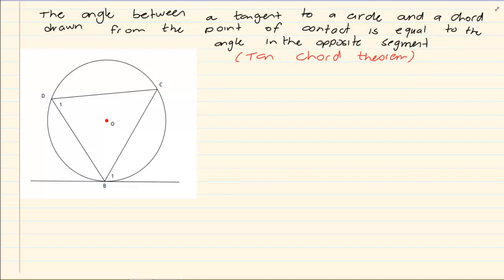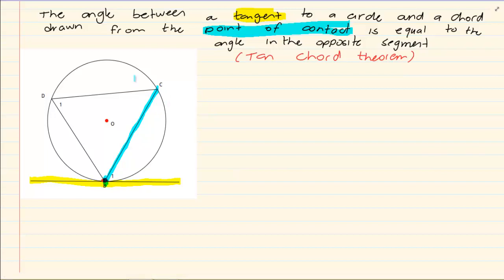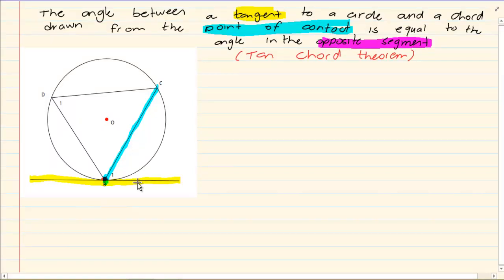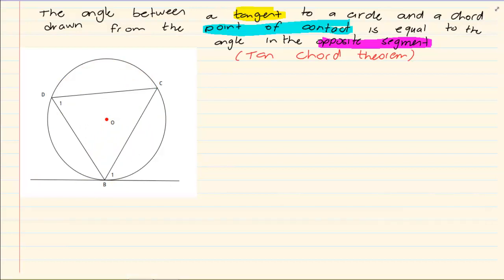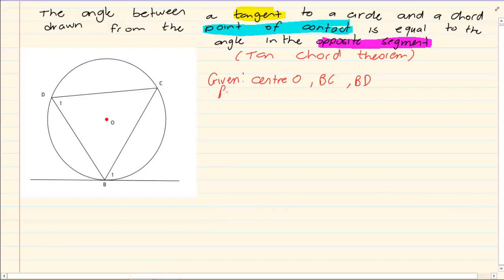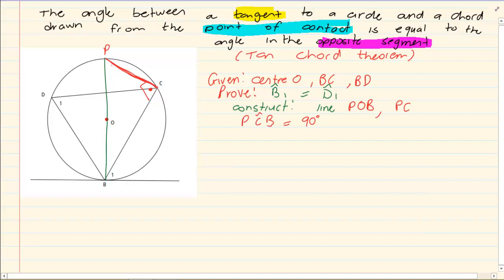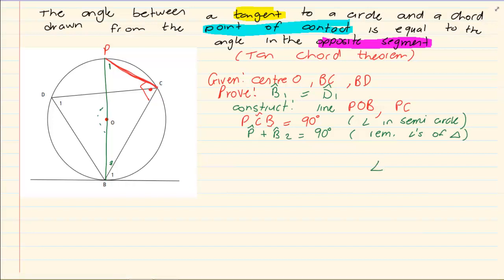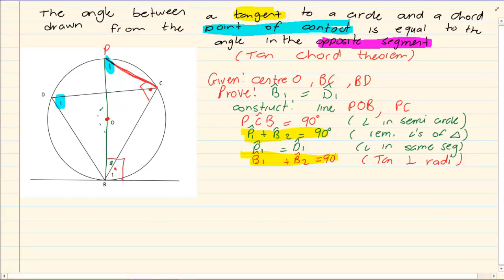G11Maths EG Tangent chord theorem